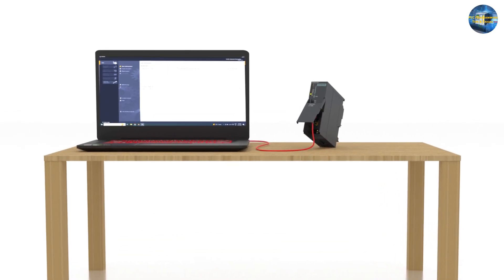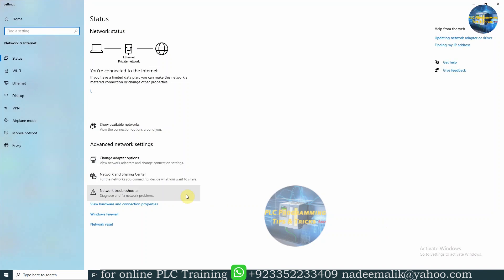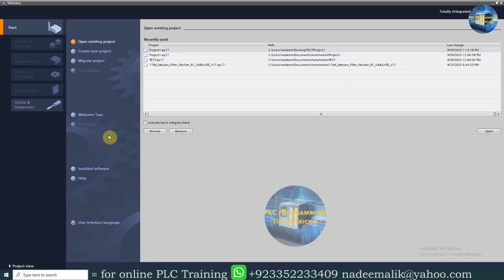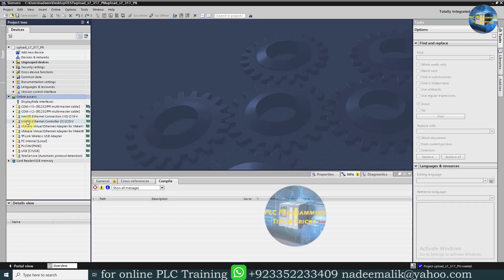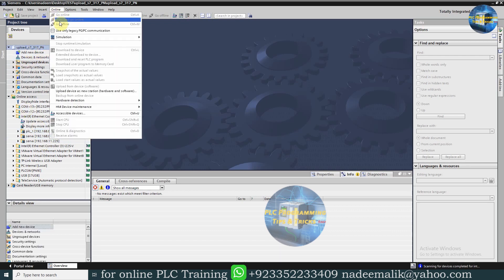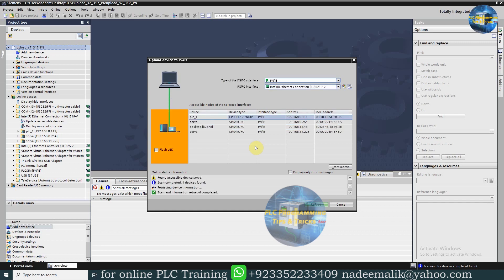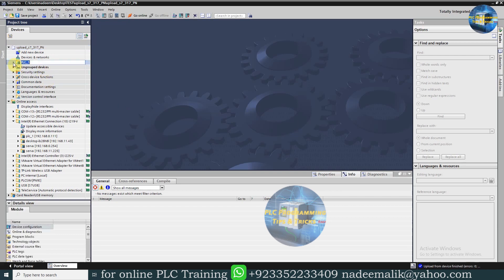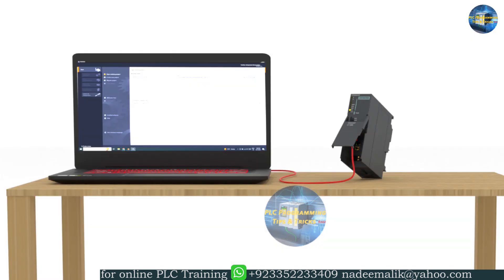How to take the Backup of the S7300 PLC Over Ethernet using TIA Portal Software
PLC Programming Tutorials for beginners
Playlist link for the TIA Portal Trainings